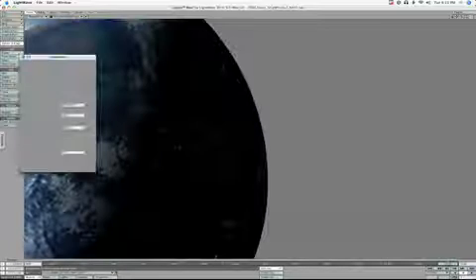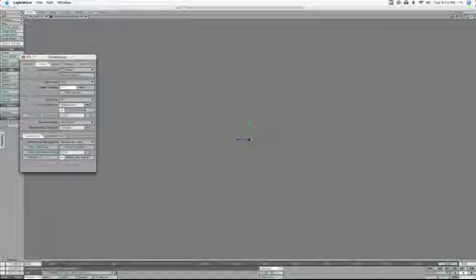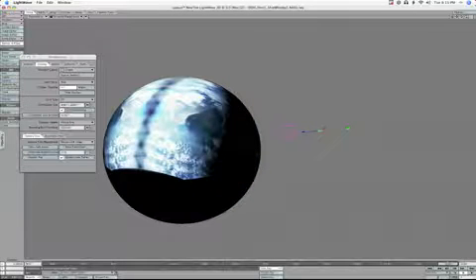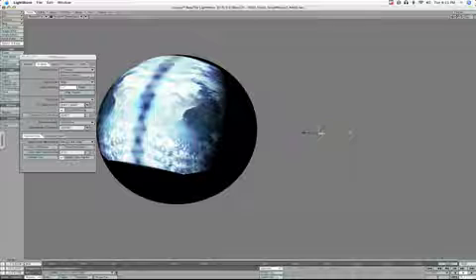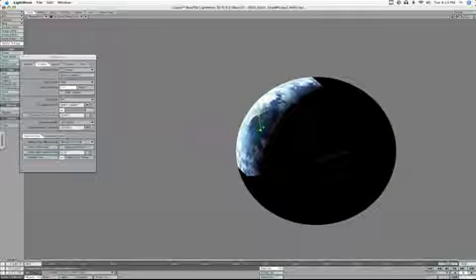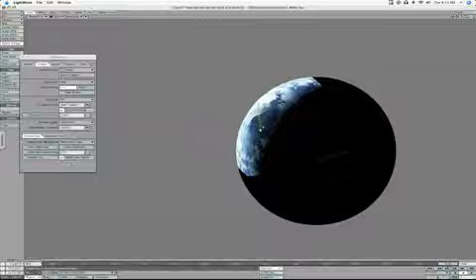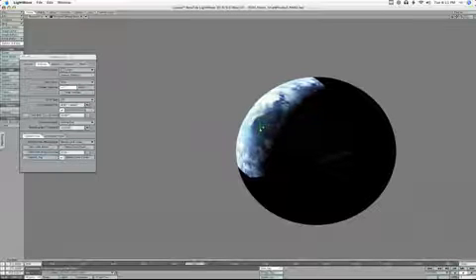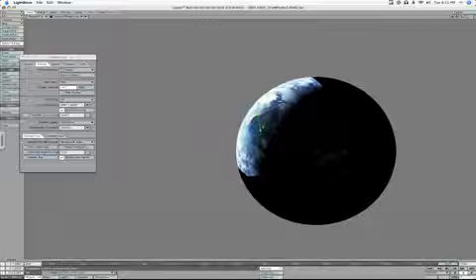July 4, 2011 11:44